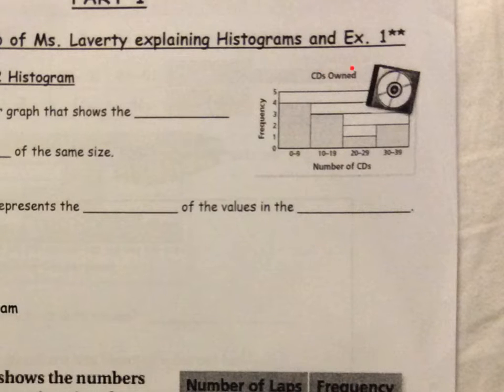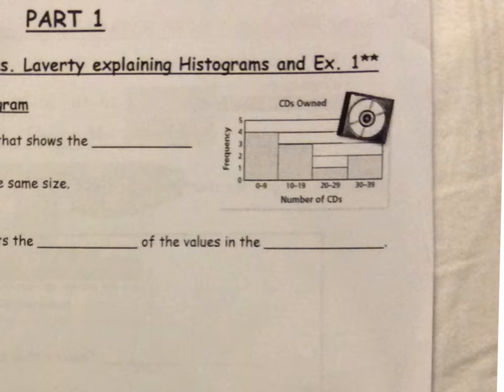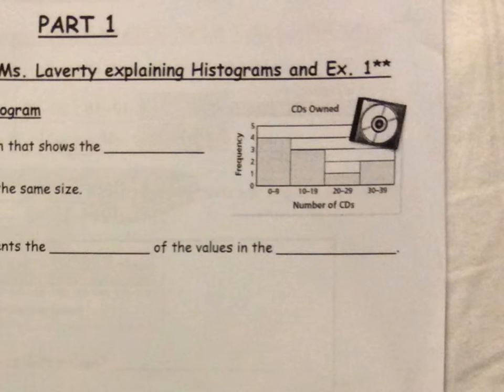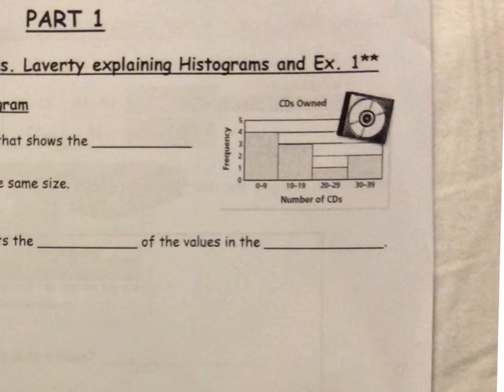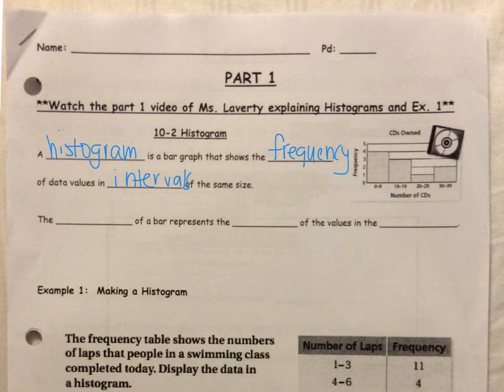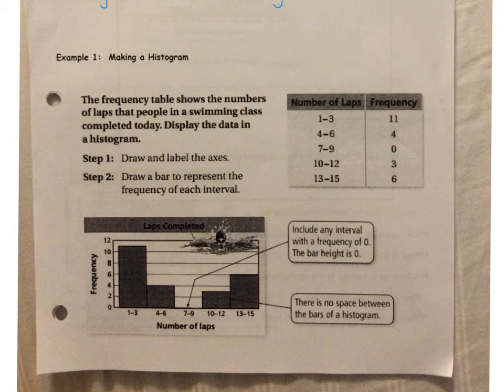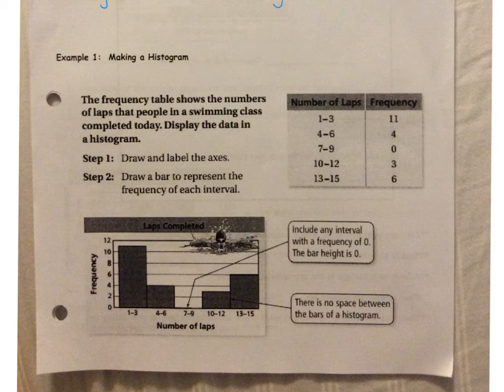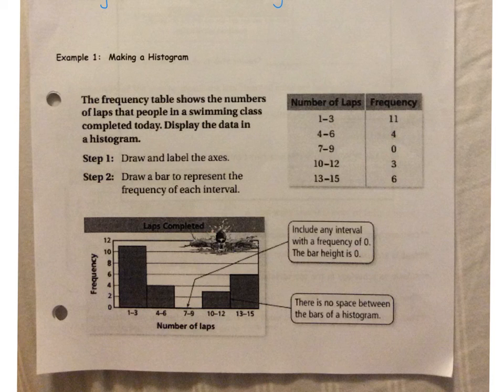lesson 10.2 example 1